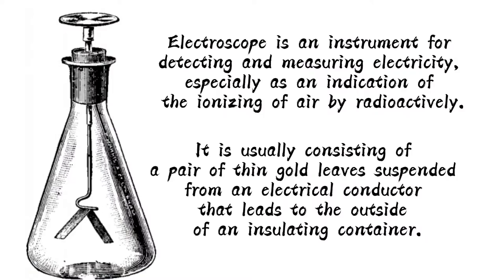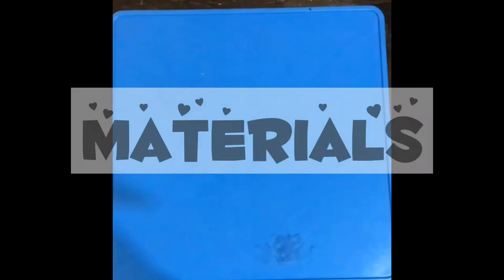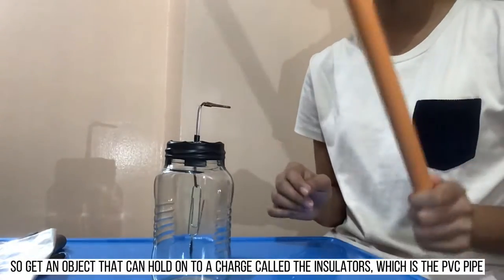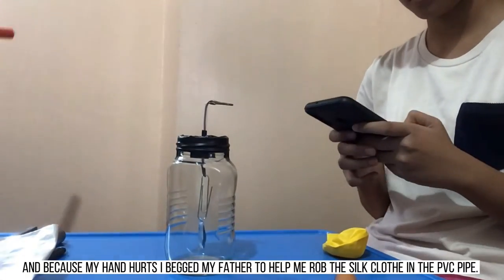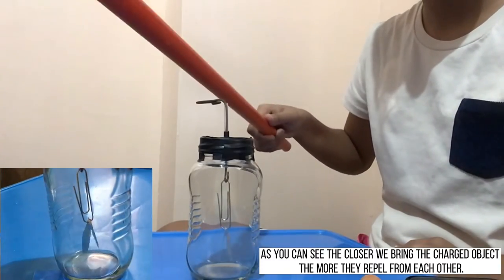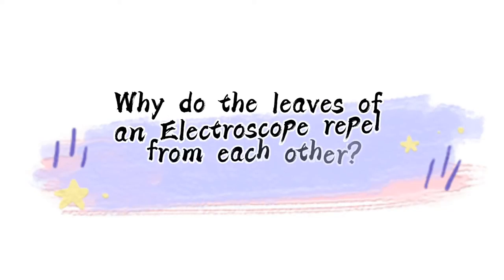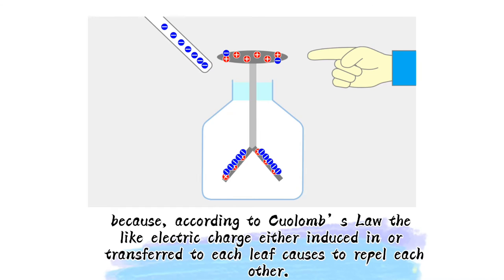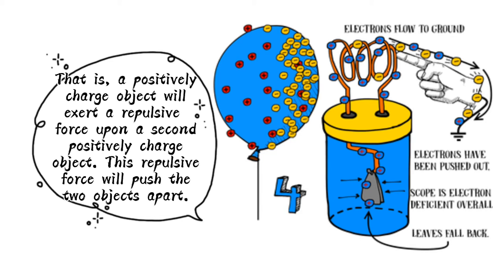Electroscope as an Ionizing Radiation Detector |DIY| Corie B.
General Physics 2 Midterm Performance Task...
12-Stem-St. Ferdinand of Castile⚜️